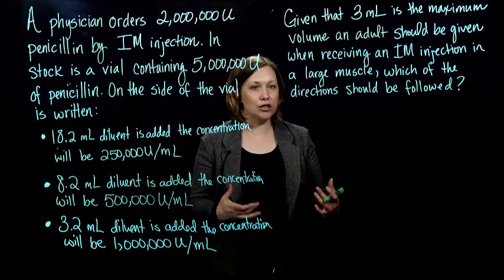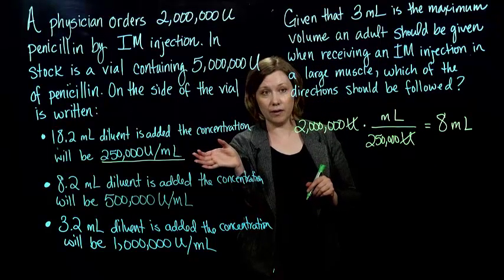Claire Burke: 5.4.3 Reconstitution of Solutions